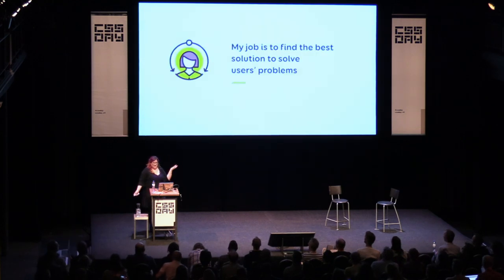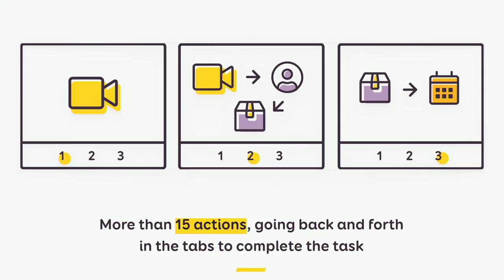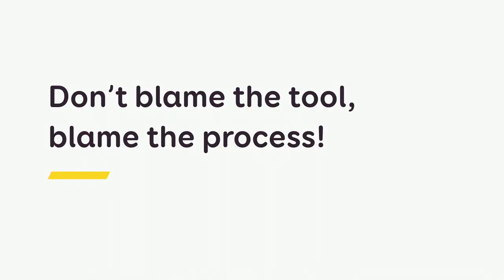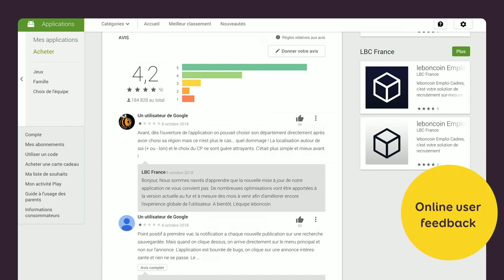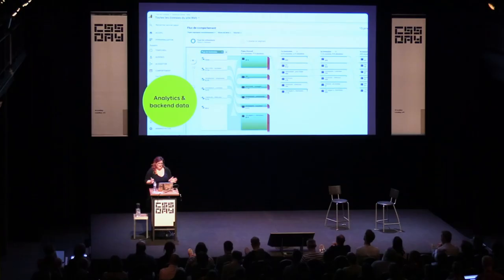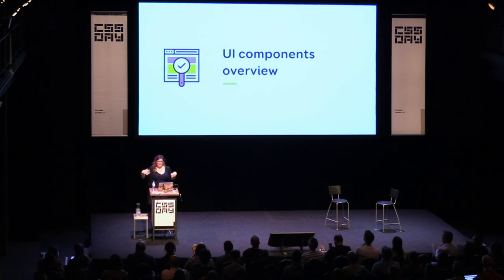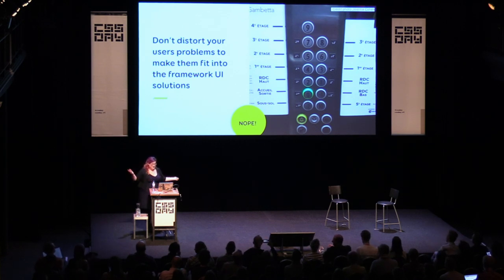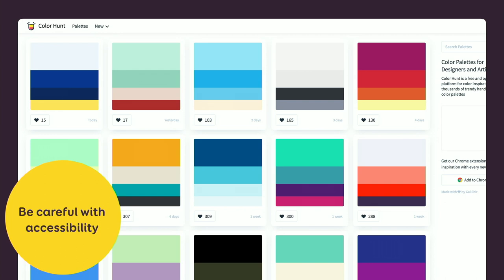Stéphanie Walter | Pretty, but not Usable | UI Special, CSS Day 2019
“Don't worry about the UI, we have a framework for that” they say. Then the designer's job is merely to paint over whatever product comes out of it. Does that sound frustratingly familiar?

How can we change this situation to bring user needs back in the process, while still working with an imposed framework? Let me share with you some stories from my projects, what worked but also failed. I want to help and inspire you find a collaboration process that will also work for your own teams.